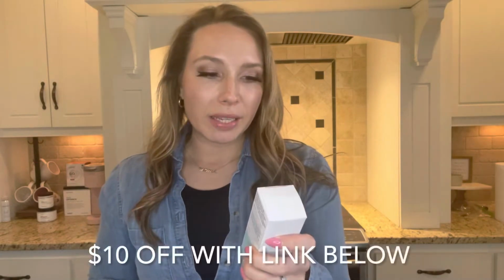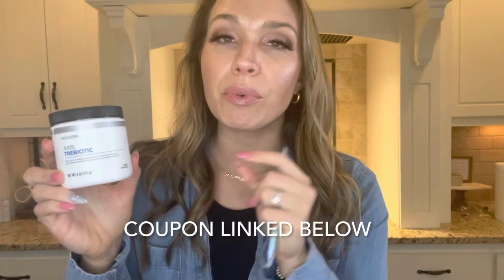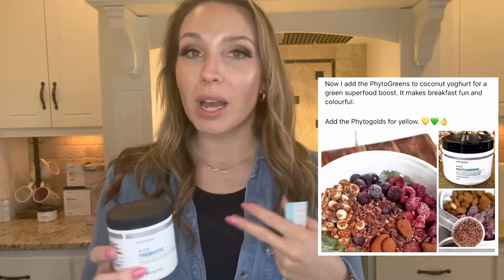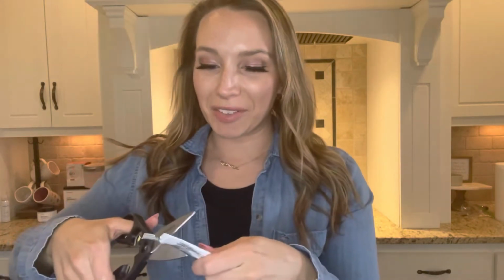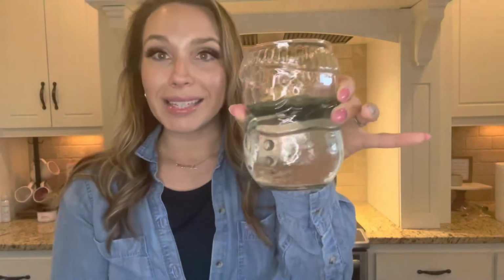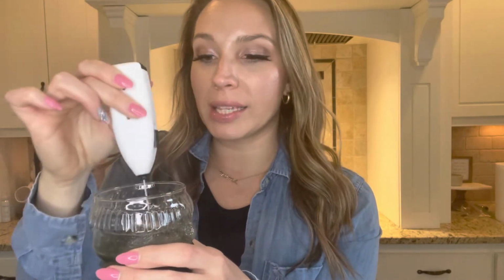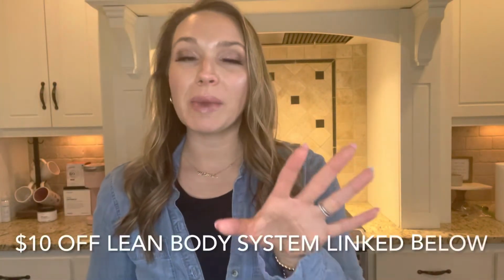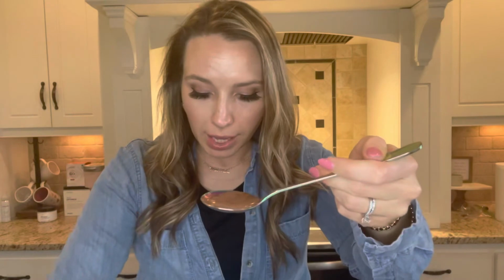Modere Activate // How to use & does it work?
Modere Activate-The Review and Does it work?

In this video I'm going to talk about Modere's Activate. Modere Activate is a three day eating cleanse that will leaving you feeling amazing and far less bloated.  Activate will give you more energy, detox your liver and will help you feel better overall with far less bloat.

 If you're looking for weight loss with your cleanse I recommend the Lean Body Sculpting system as Activate comes with the entire system.   With the Lean Body Sculpting System you get Acitvate, Burn and Trim.  In this video I go over all of the products mentioned and how to use them.

Does Activate leave you running to the bathroom? Can you eat while taking this cleanse?

Take the Collagen Quiz to find out which one will give you the best results for your body & your goals.

You’ll also get a FREE Collagen Guide that will break down the science behind the Liquid Collagen & Hyaluronic Acid Matrix with plenty of Before and After pictures included!